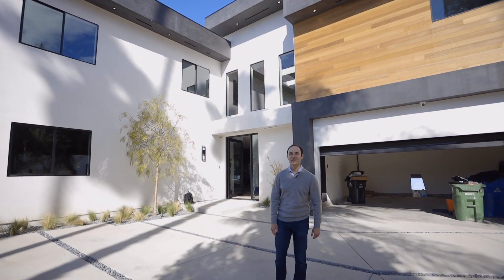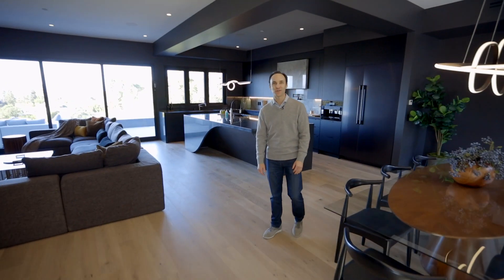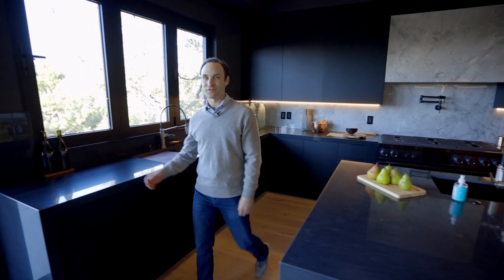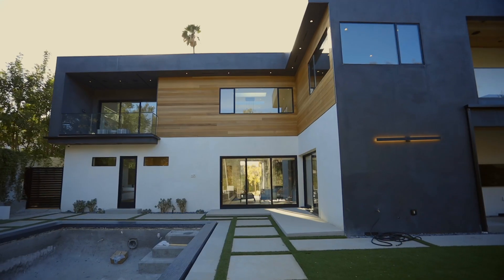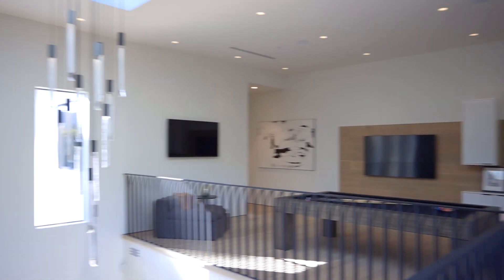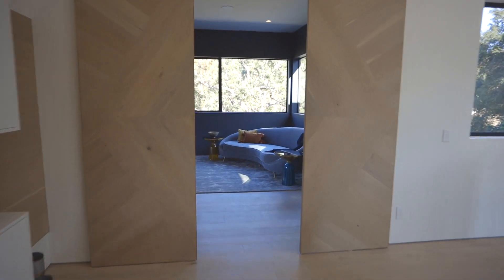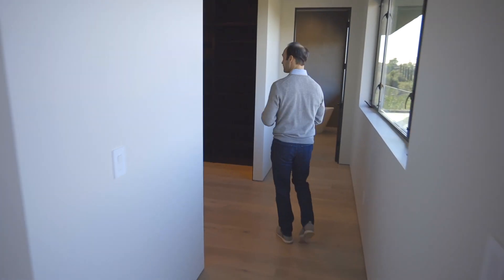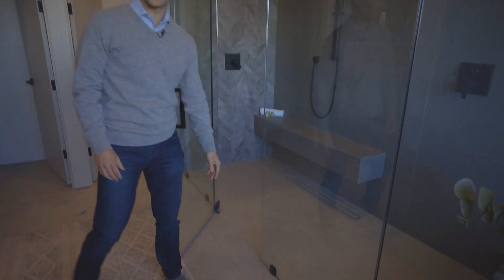Property Tour | 3924 Sapphire Dr, Encino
Join Kevin Silver for a look inside his extraordinary brand new listing in Encino! Private & gated, nestled away from prying eyes, this architectural masterpiece is brimming with modern details, exquisite craftsmanship and pure luxury. The open concept spans 6200sf of decadent living, infused with an abundance of natural light, featuring breathtaking views from most every room.

3924 Sapphire Dr, Encino
5 Bed | 7 Bath | 6,200 SqFt | 24,121 Lot

Listed with Kevin Silver, Dennis Chernov, & Stacee Passen